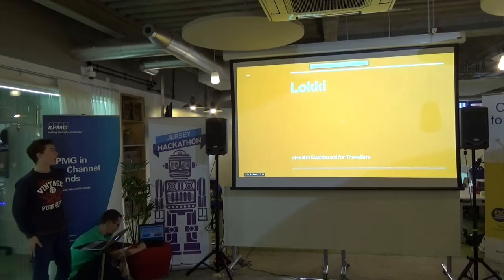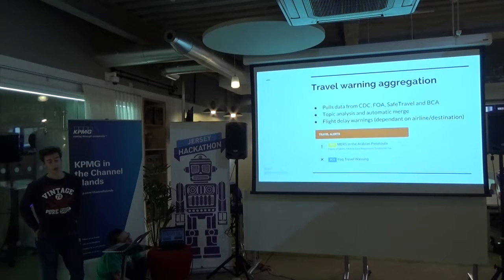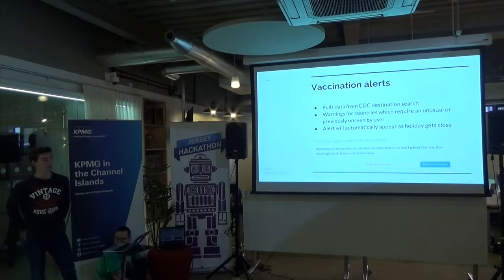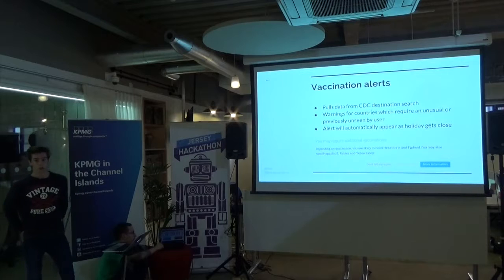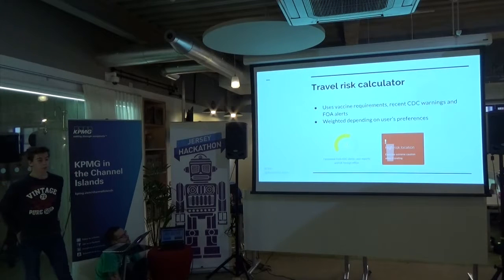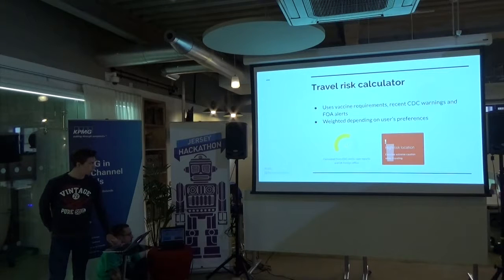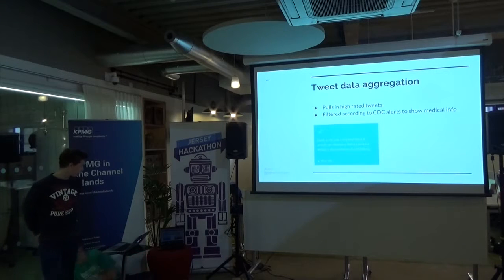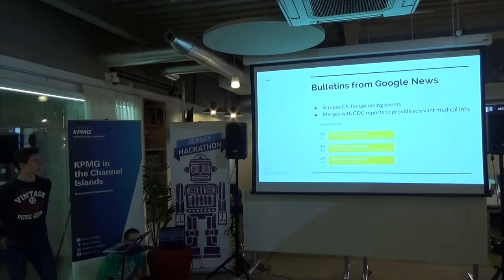Health Hackathon - Lokki